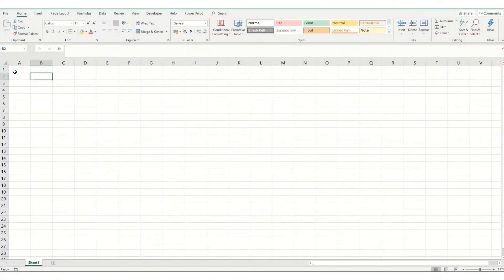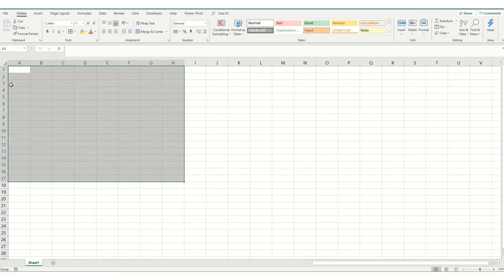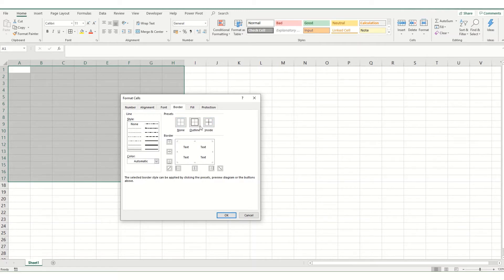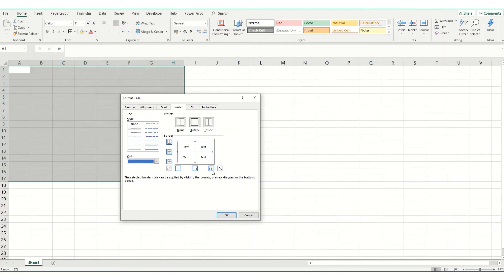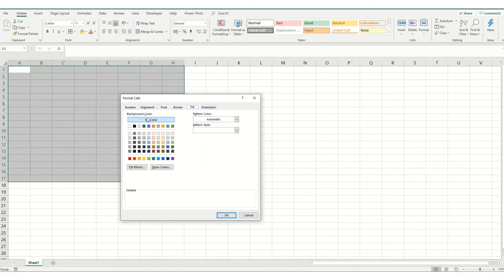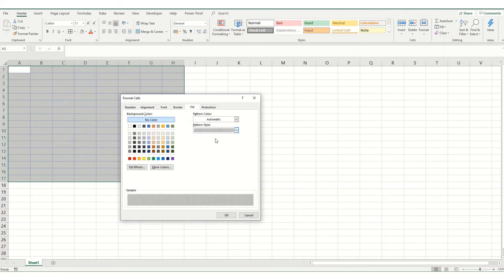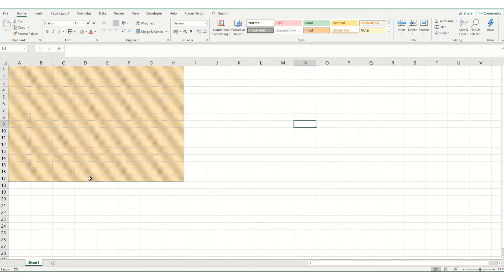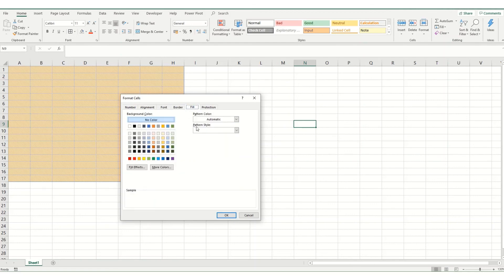Cell FORMATTING: Learn how to add borders, colours and patterns in 4 minutes (Excel for beginners)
In this beginners excel tutorial we look at some of the formatting options and specifically how to change your cell borders, colours and patterns in Microsoft excel.

Want to learn excel online for free? Our excel for beginners tutorials will teach you excel tips and tricks and help take you from zero to excel hero!

What Microsoft excel tips and tricks do you want to learn? Let me know for future videos! I'll continue to develop tutorials covering excel basics for beginners and will build up a catalogue of free excel course materials! :-)